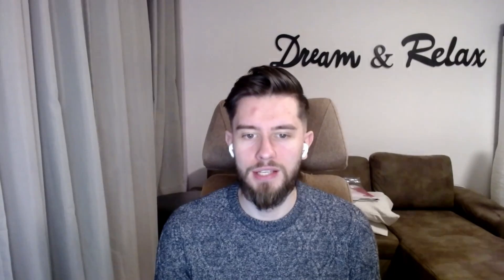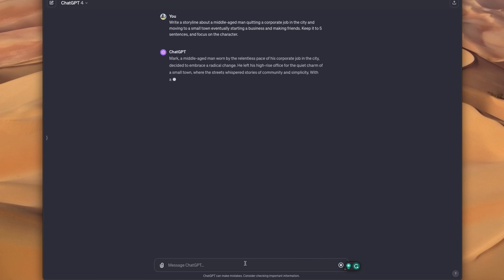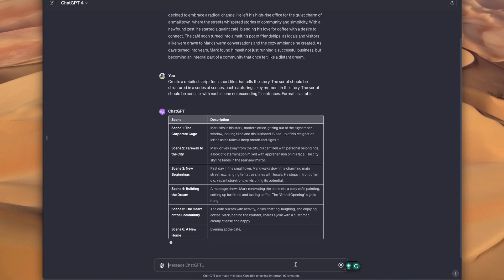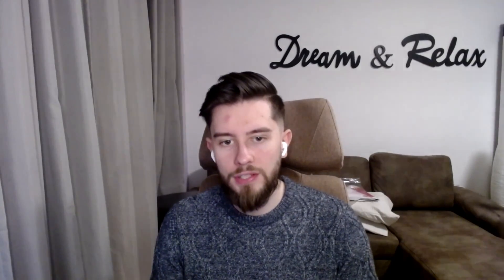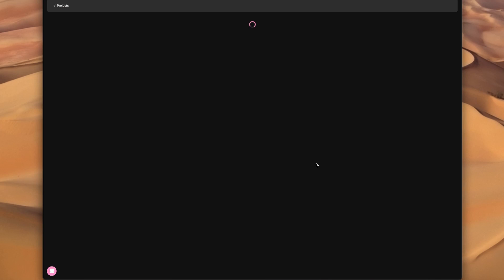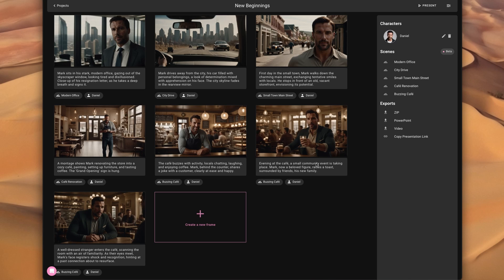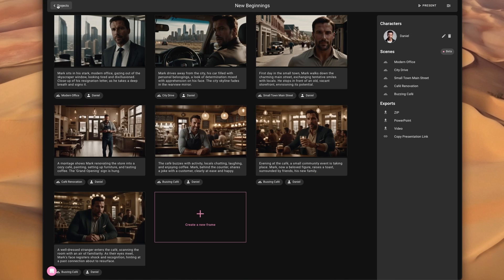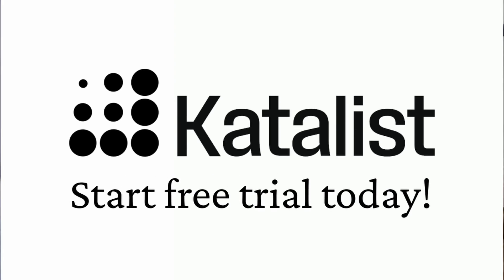Script to Storyboard AI Workflow (ChatGPT + StableDiffusion/Katalist.ai)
Simple workflow for producing content for TikTok, Instagram, Storyboards using ChatGPT to generate a script completely automatically and export it into a machine readable format that can easily be used for image generation. The workflow can also be upgraded into producing video using img2vid tools.